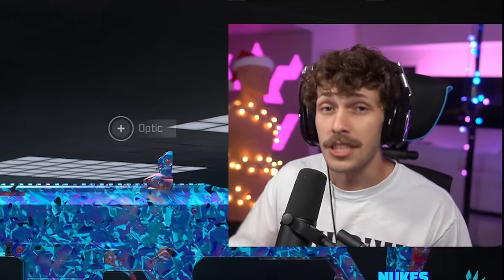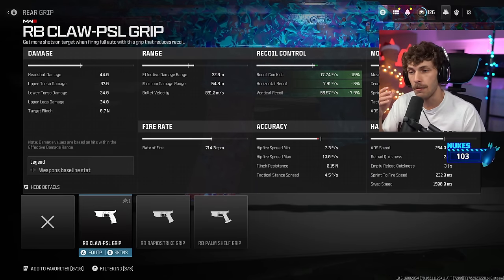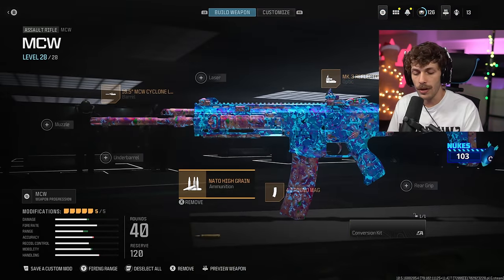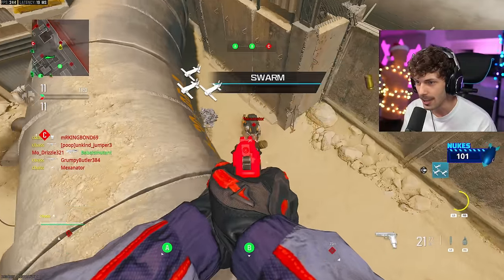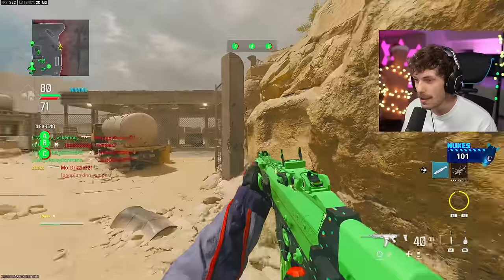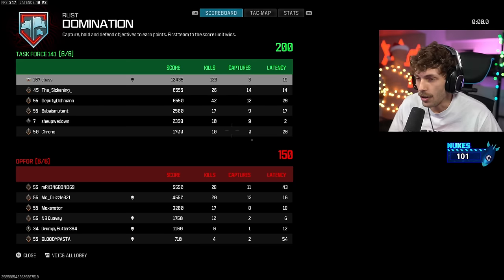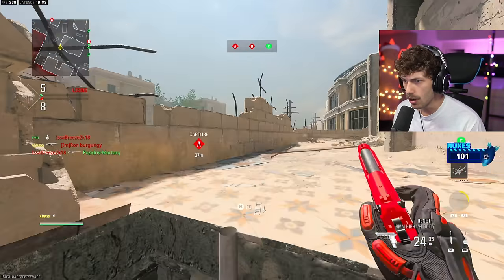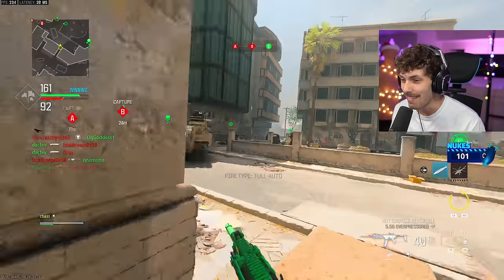the *NEW* #1 MCW SETUP After UPDATE in MW3! 👑 (Best MCW Class Setup) Modern Warfare 3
the *NEW* #1 MCW SETUP After UPDATE in MW3! 👑 (Best MCW Class Setup) Call of Duty Modern Warfare 3